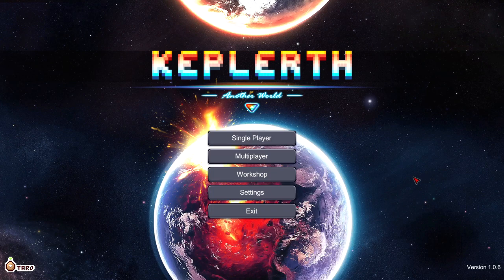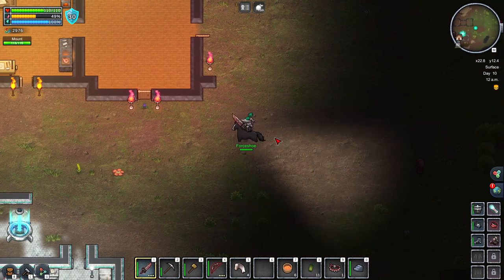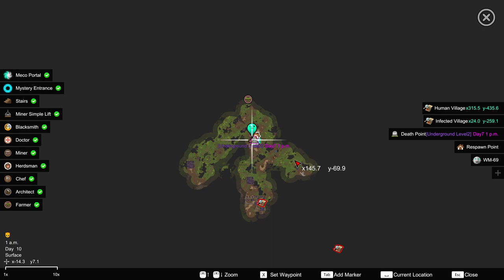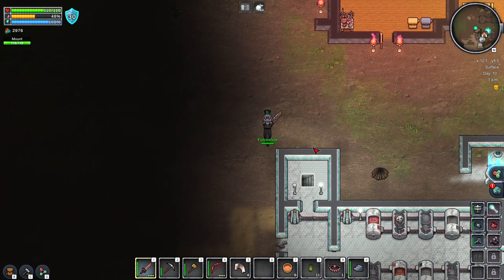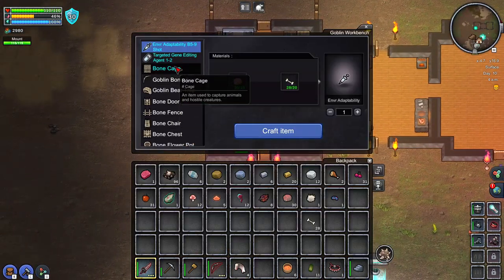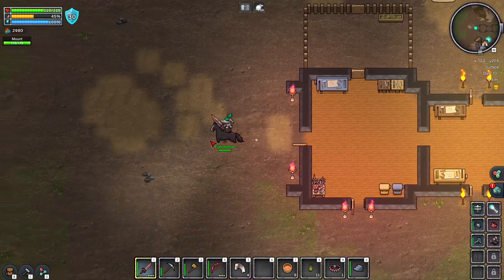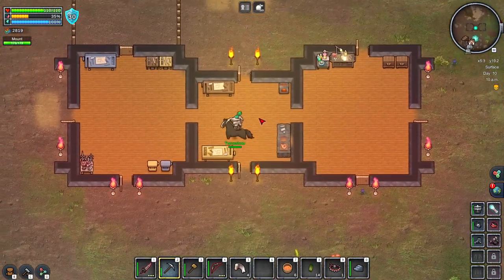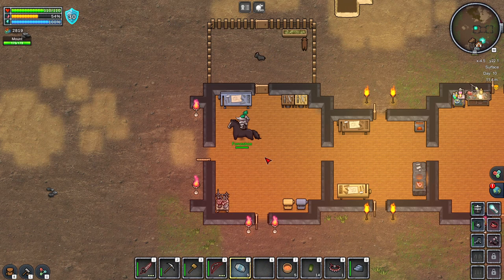KEPLERTH - Procedural Open World Sci Fi Survival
KEPLERTH gameplay with Splat! Let's Play Keplerth and check out a game where you'll build up a character while diving deep down into the earth to mine, find treasure and upgrade your gear.